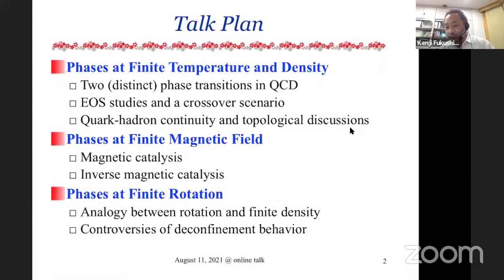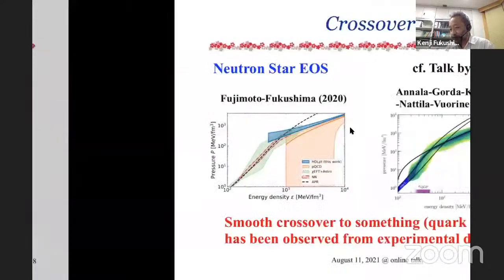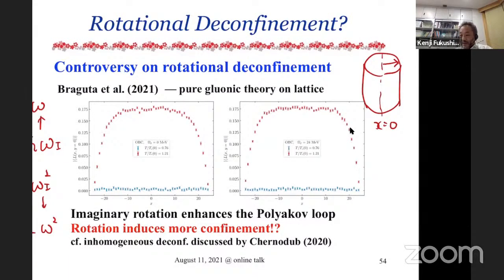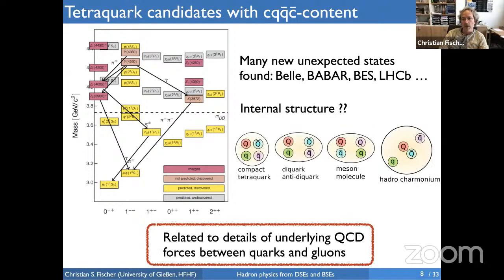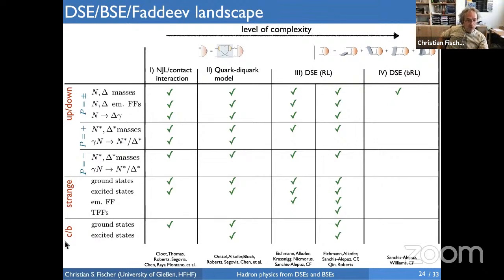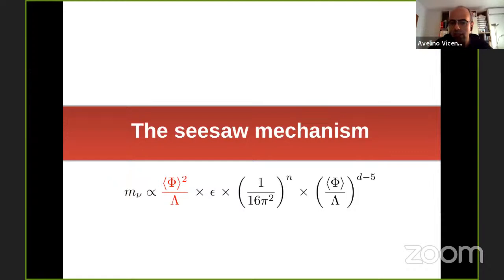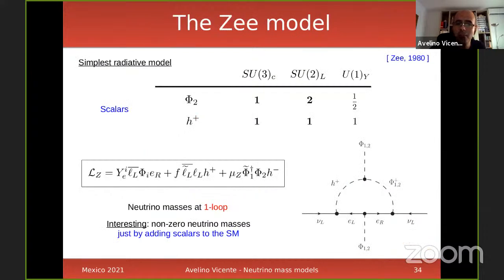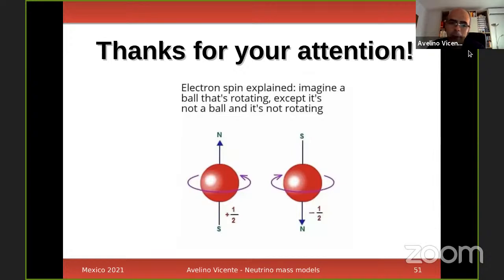XIX Escuela Mexicana de Partículas y Campos